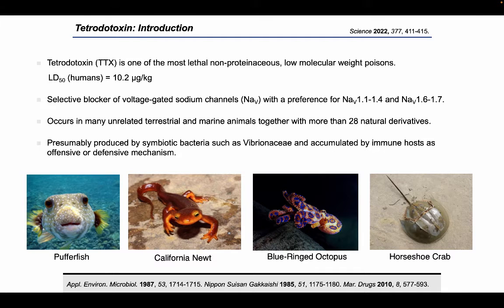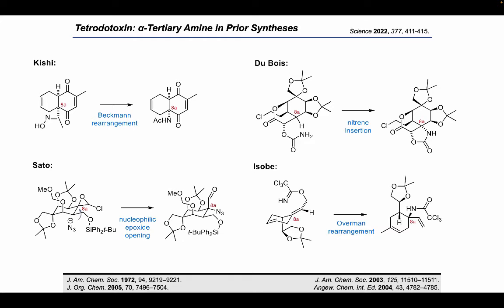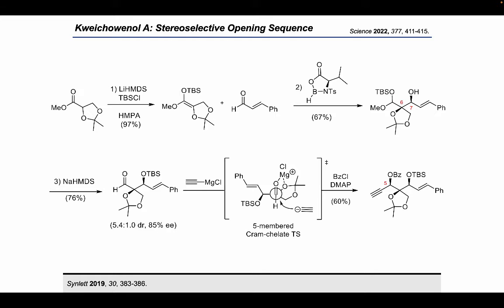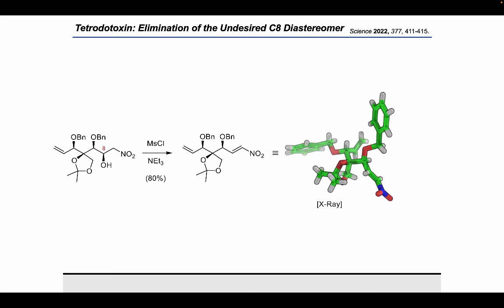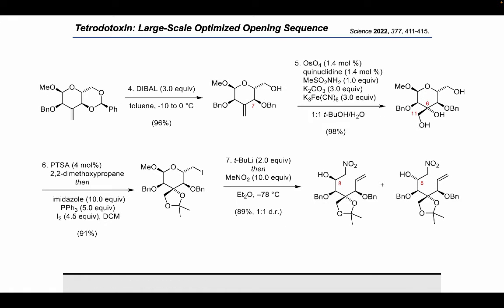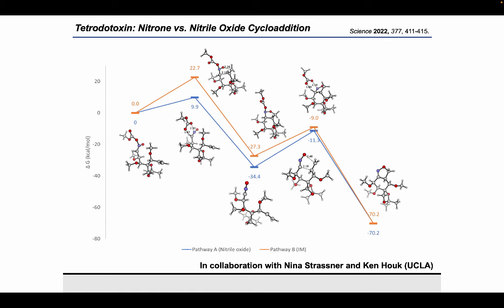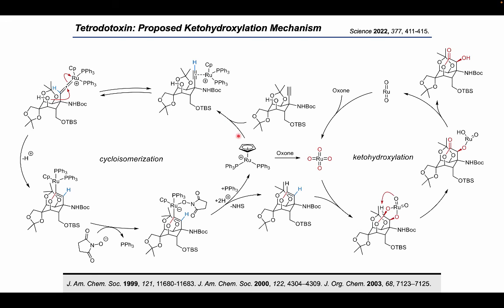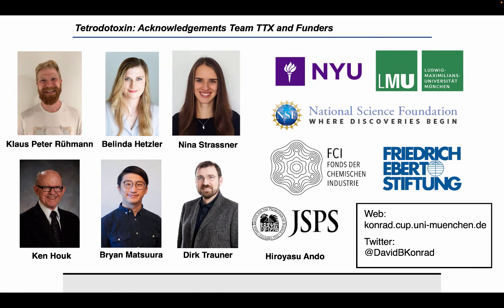Total Synthesis of the Neurotoxic Natural Product Tetrodotoxin with Dr. David Konrad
In this Research Spotlight episode, Dr. David Konrad (LMU Munich) shares his work on the development of a total synthesis of tetrodotoxin in the Trauner group.

Key reference:
Science 2022, 377, 411-415.

Additional references (in order of appearance):
Appl. Environ. Microbiol. 1987, 53, 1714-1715. Nippon Suisan Gakkaishi 1985, 51, 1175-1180. Mar. Drugs 2010, 8, 577-593.
J. Org. Chem. 2005, 70, 7496–7504.
J. Am. Chem. Soc. 2003, 125, 11510–11511.
Angew. Chem. Int. Ed. 2004, 43, 4782–4785.
Synlett 2019, 30, 383-386.
Bull. Chem. Soc. Jpn. 2010, 83, 279–287.
Org. Lett. 2022, 23, 514-518.
J. Am. Chem. Soc. 1999, 121, 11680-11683. J. Am. Chem. Soc. 2000, 122, 4304–4309. J. Org. Chem. 2003, 68, 7123–7125.
Bull. Chem. Soc. Jpn. 2010, 43, 3332–3341.

Image license information:
It is used here in its unmodified form.
(“iStockphoto”, It is used here in its unmodified form.
from the URL (active as
here in its unmodified form.
Attribution-Share Alike 3.0 License It is used here in its unmodified form.